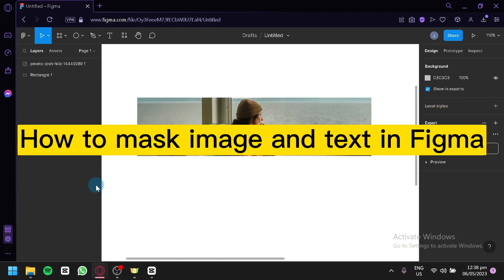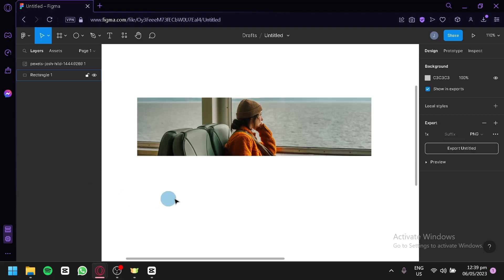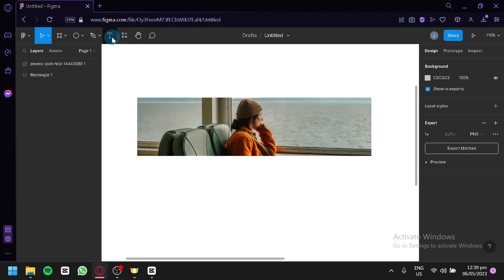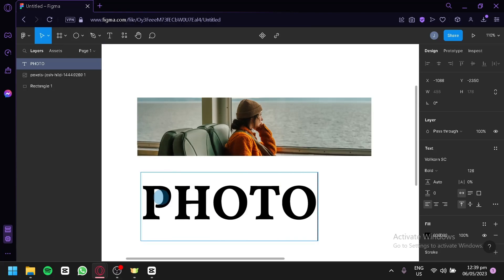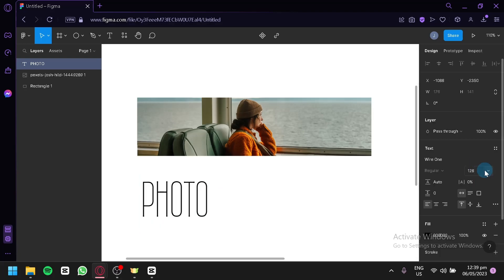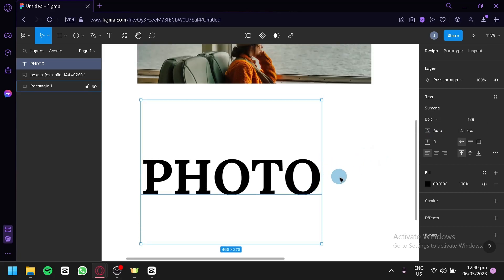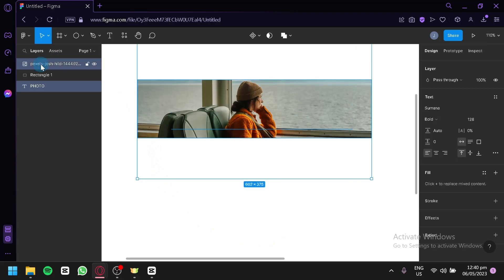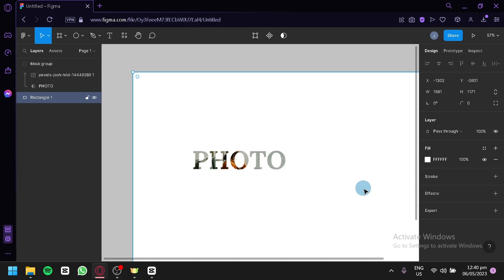How to Mask Image and Text in Figma (Best method)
How to Mask Image and Text in Figma. In this video on How to Mask Image and Text in Figma, we're going to show you how to mask image and text in Figma! This is an easy technique that can be used to hide important information in your designs.

If you're working on a project and you need to mask image and text, then watch this video and learn how to do it quickly and easily in Figma! You'll be able to hide important information while still keeping your design beautiful and professional!
How to Mask Image and Text in Figma